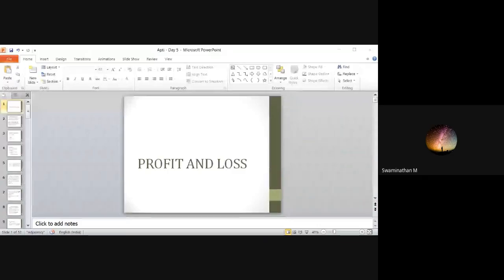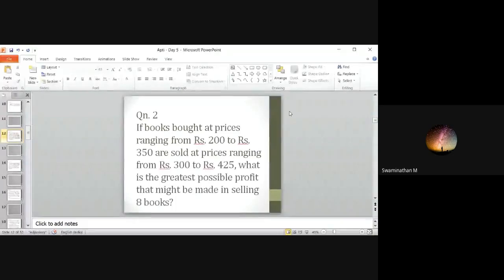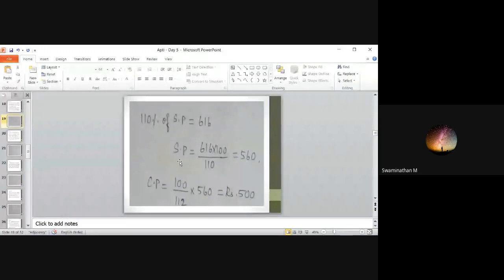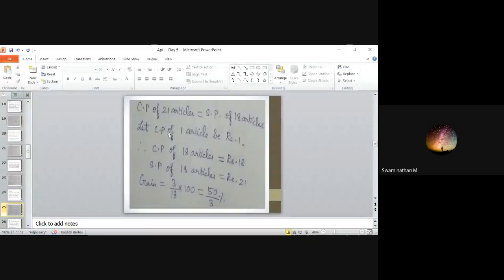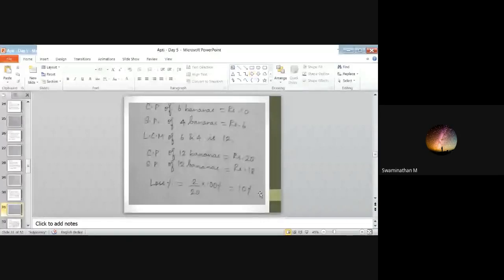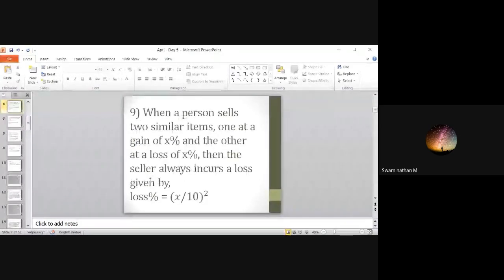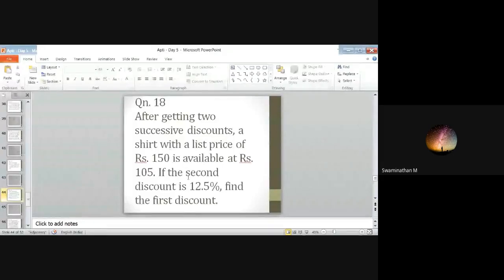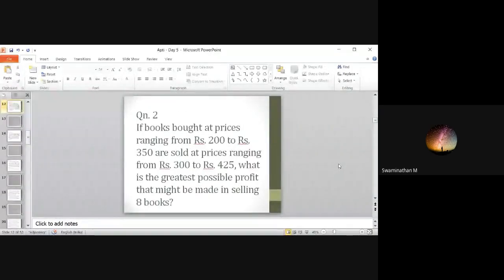Profit & Loss | Discounts | Cause & Effect | Synonyms | Aptitude Training | PEC - TNP